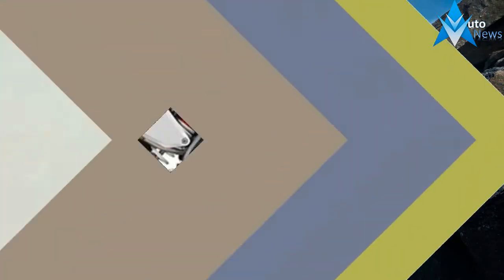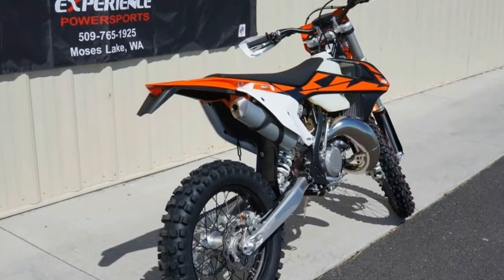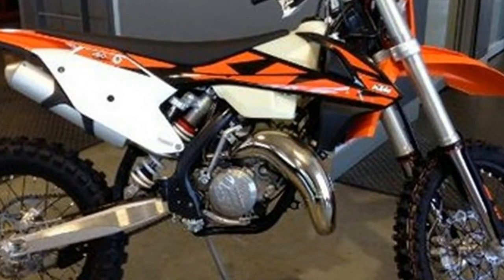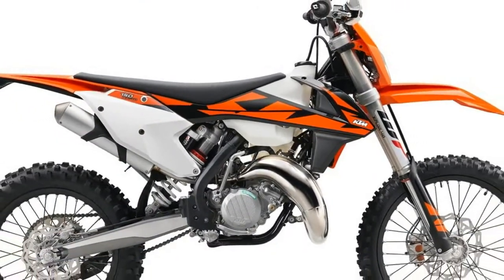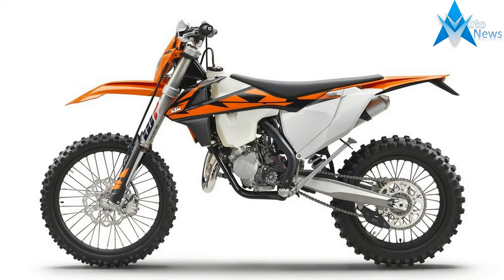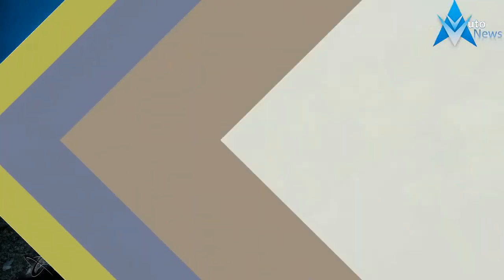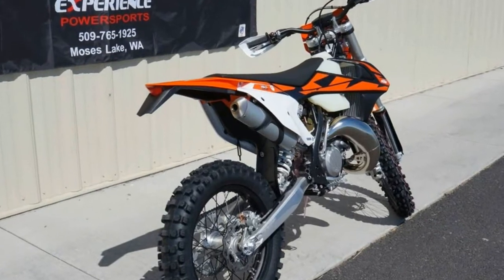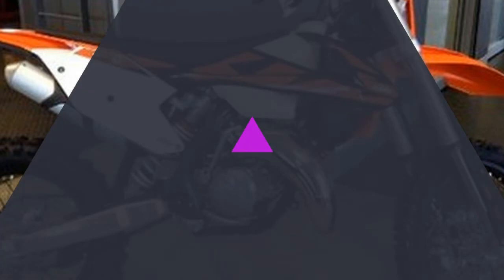HOT NEWS !!! 2018 KTM 150 XC W Price & Spec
HOT NEWS !!! 2018 KTM 150 XC W Price & Spec- ‘XC’ means cross-country. ‘W’ represents its wide-ratio transmission. ‘KTM’ stands for winning. This model is a race-ready bike built for closed course enduro racing. With the agility of a 125 and enough muscle to take the fight to the 250 cc 4-Strokes, this bike punches well above its weight. That’s why when the going gets tough, the tough get an XC-W.

$10,299